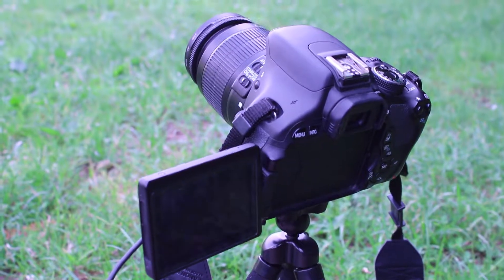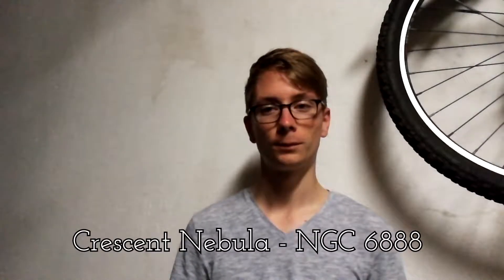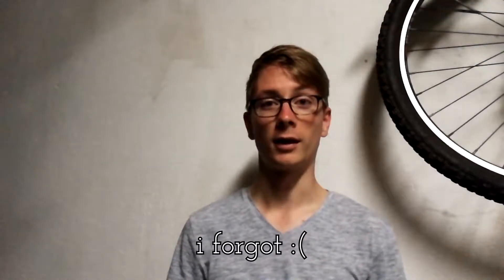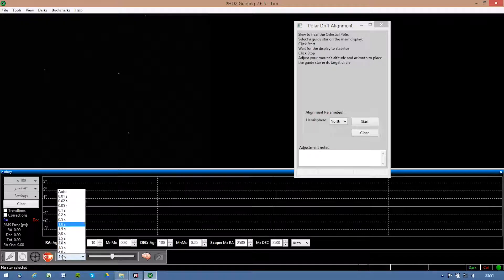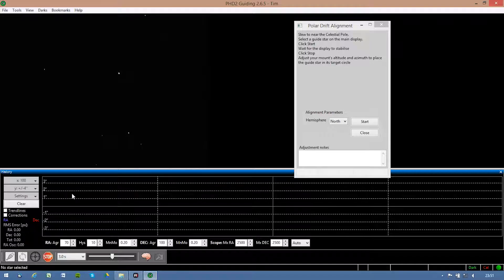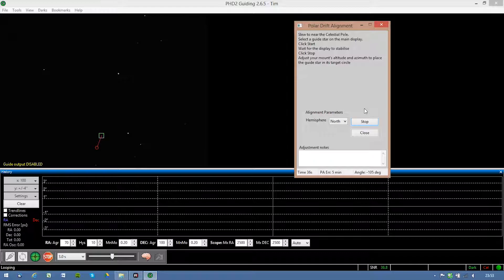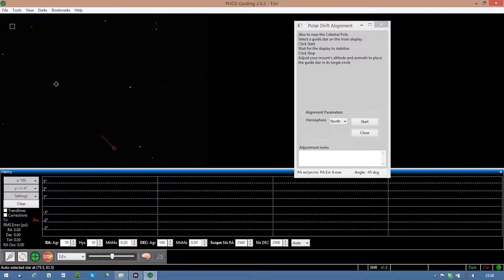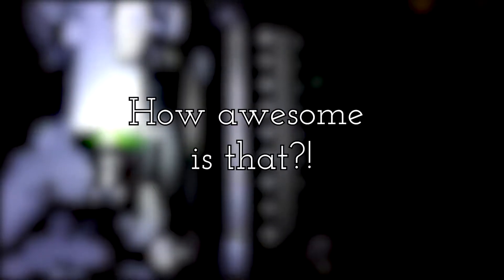The brain - NGC 6888 | Let's Photograph The Crescent-Nebula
The most frustrating hobby in the world. And the most rewarding. This time, i combine narrowband data with RGB images, to create a composite image of the Crescent-Nebula. Hydrogen-glow is some sick stuff :D

Clear Skies!